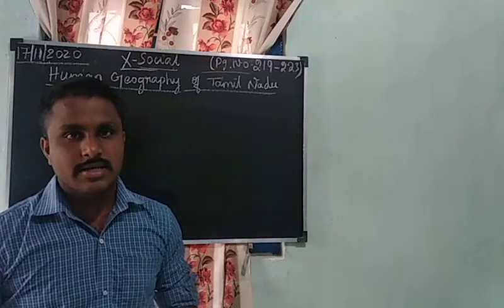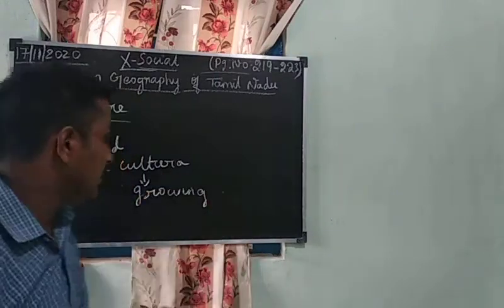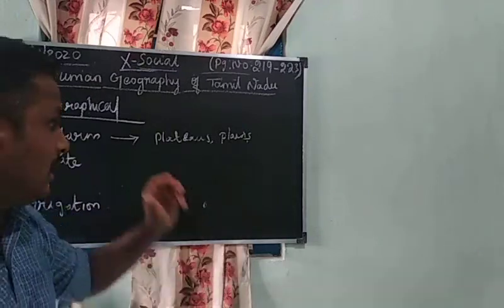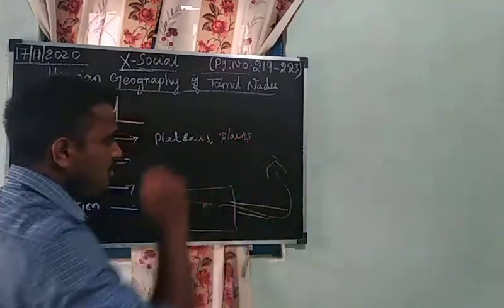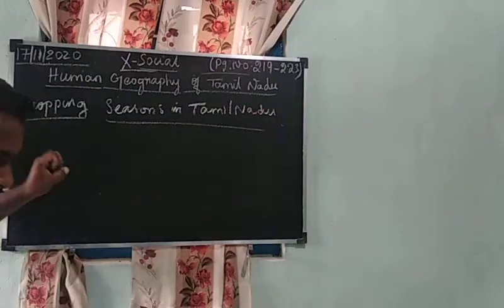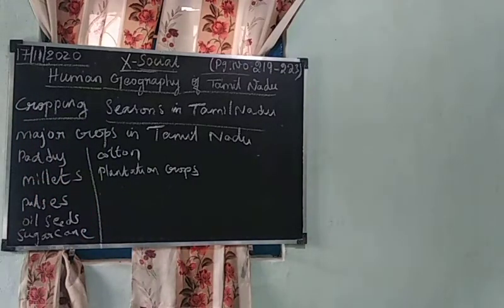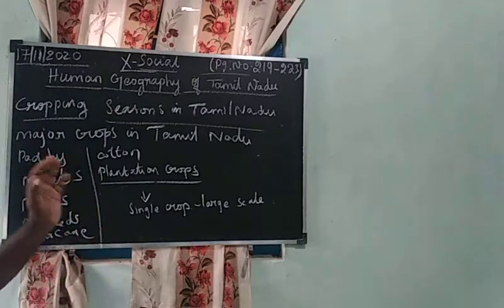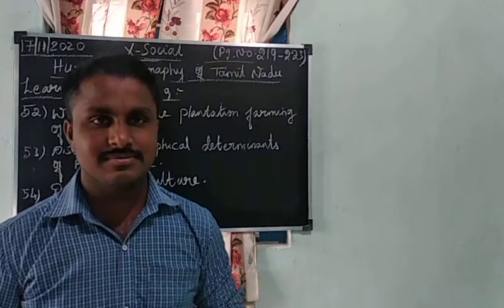X SOCIAL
HUMAN GEOGRAPHY OF TAMILNADU